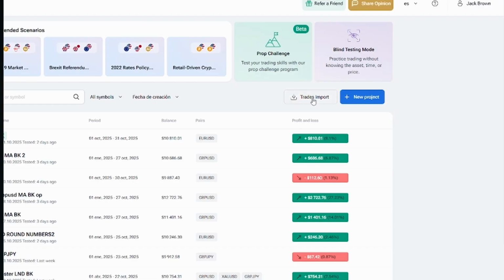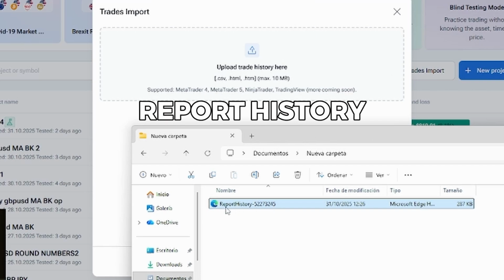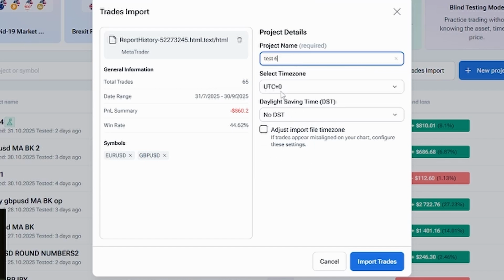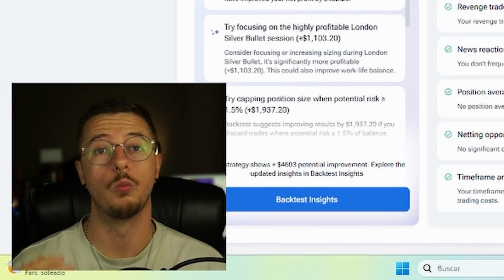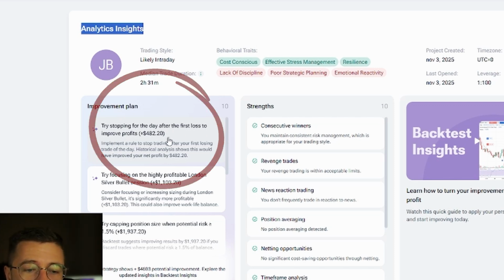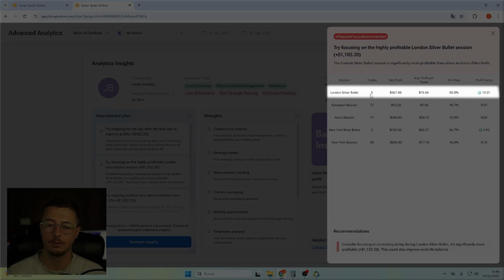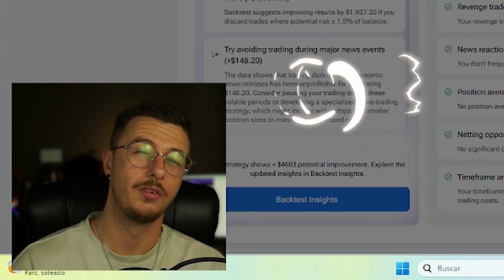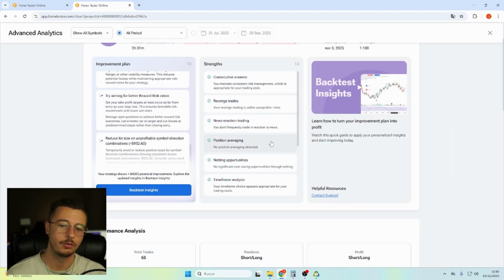How to Import Trades in Forex Tester Online | Full Tutorial for Trade Analysis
Learn how to import your trades into Forex Tester Online and analyze your performance with accurate metrics. In this step-by-step tutorial, you’ll discover how to upload your trading history, review key statistics, and identify opportunities to improve your strategy. Perfect for traders using backtesting, SMC, ICT or price action who want clearer insights and better decision-making.

If you want to understand your strengths, weaknesses, and real performance data, this guide will help you get the most out of Forex Tester Online.